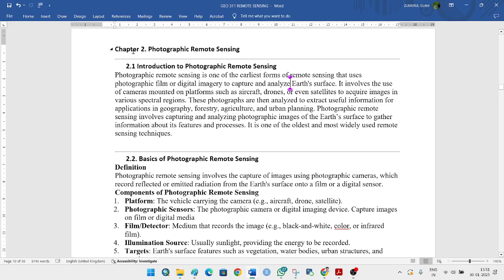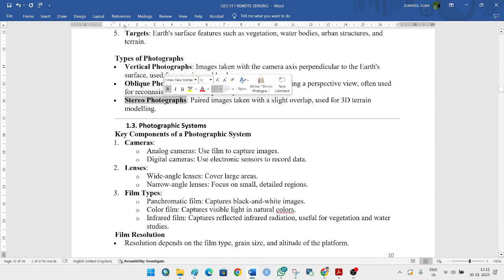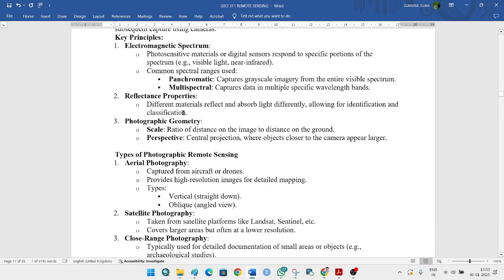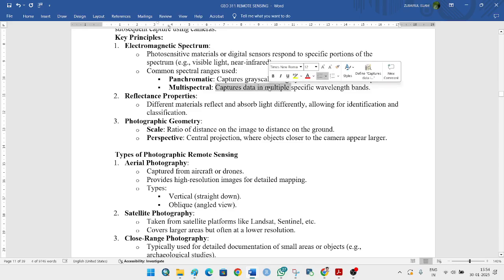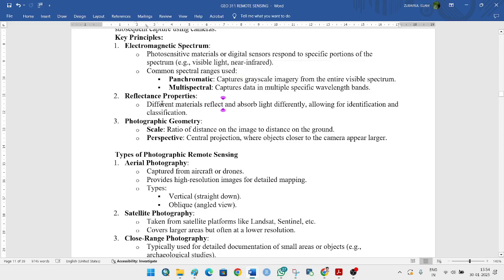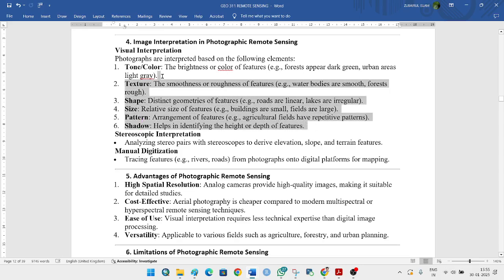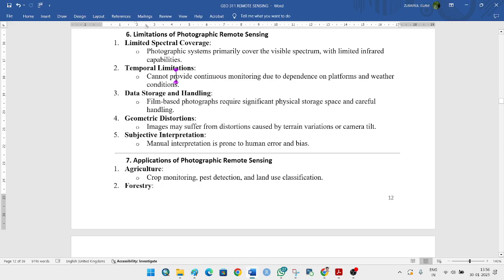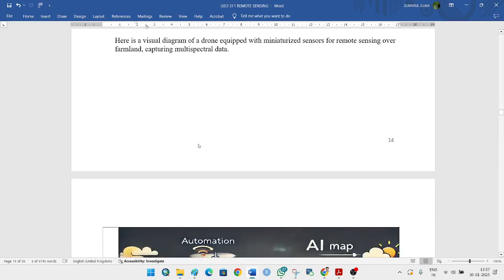Chapter2 Photographic Remote Sensing